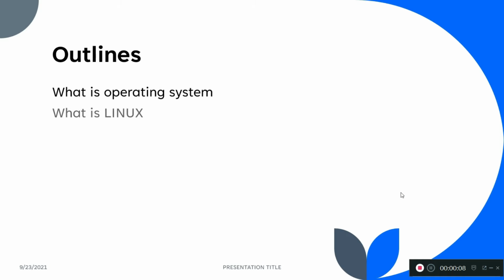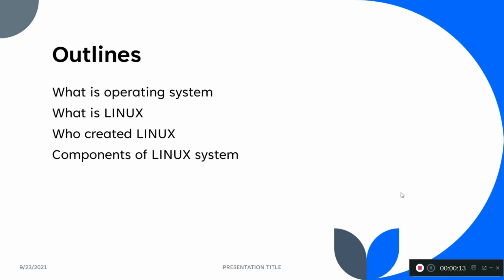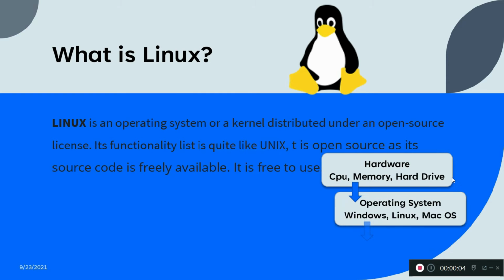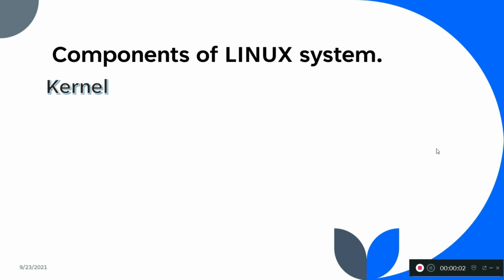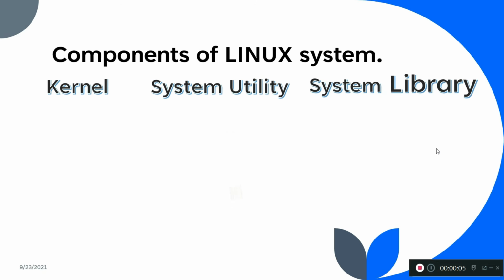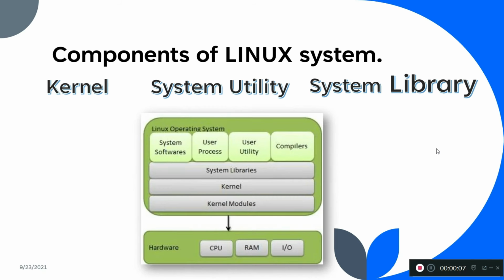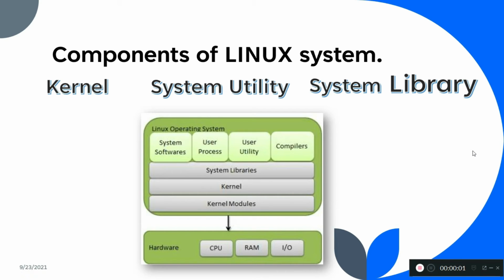Introduction To LINUX